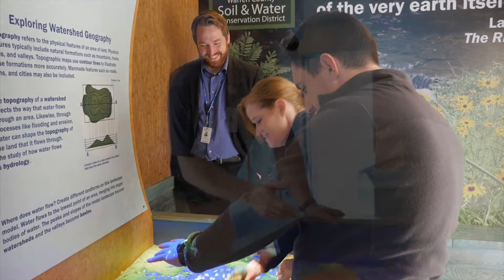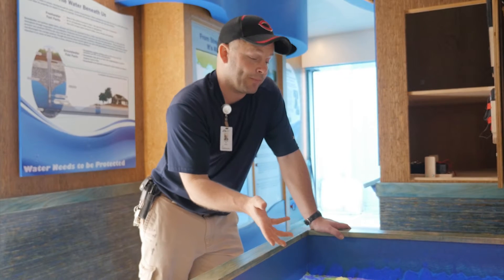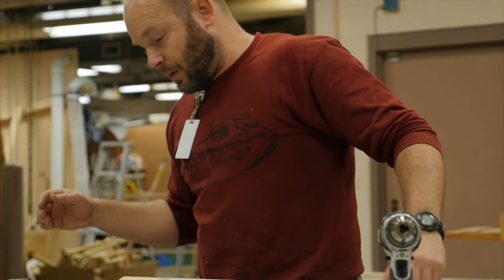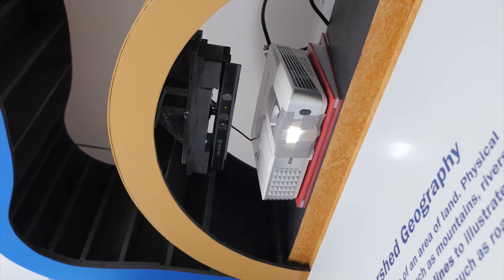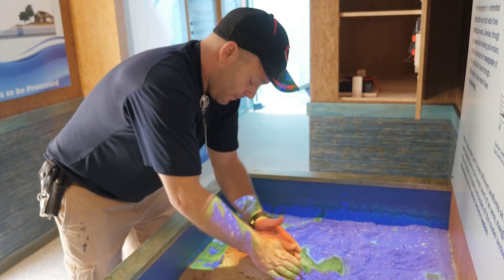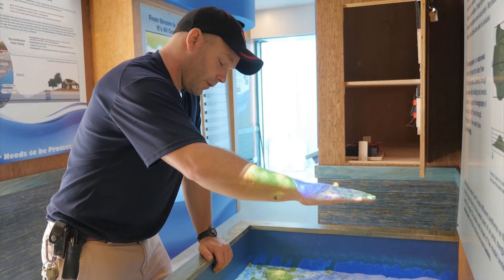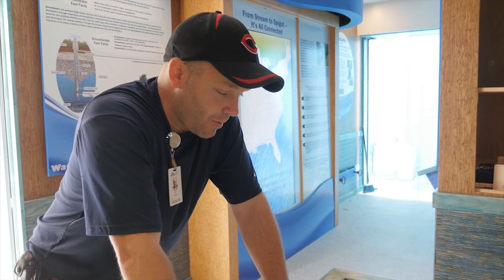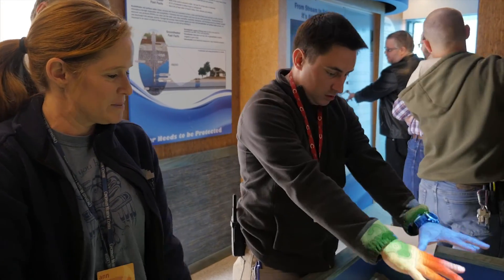Behind the Scenes: Kinetic Sand Table Fabrication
Go behind the scenes with Cincinnati Museum Center's exhibits team to see the fabrication of a kinetic sand table, part of a mobile education center created for the Warren County Soil and Water Conservation District.